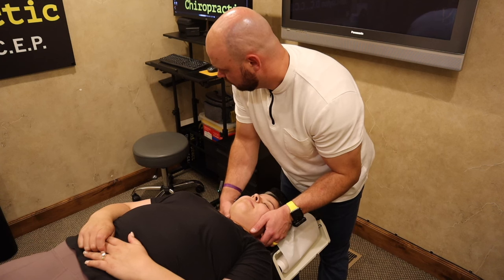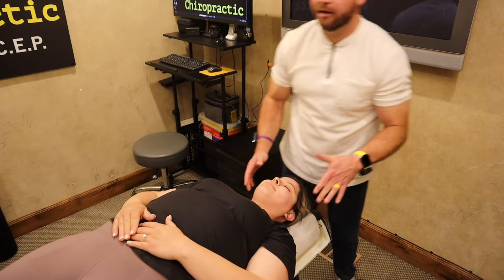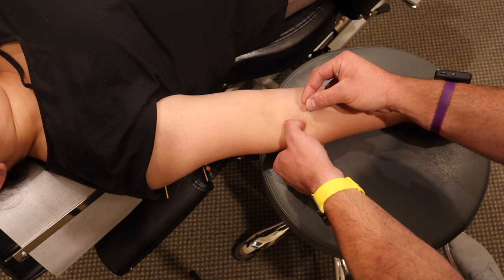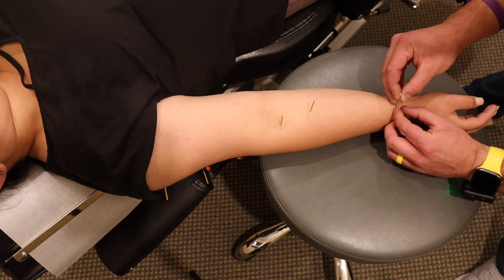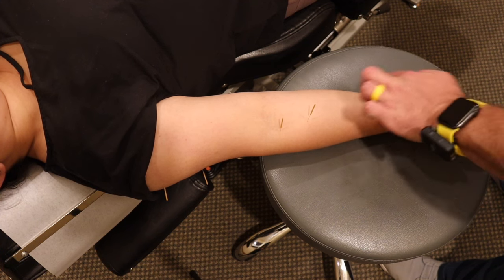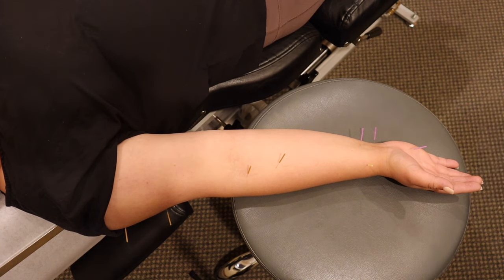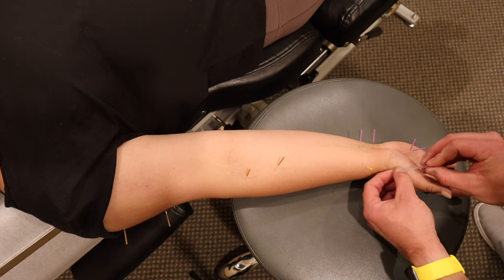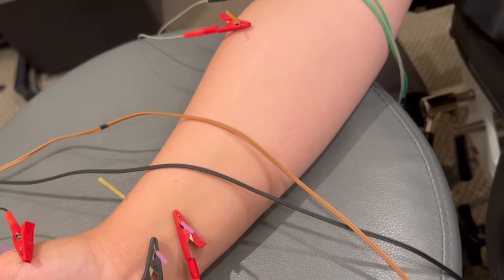How To Remove Carpal Tunnel With A Chiropractic Adjustment *Dry Needling TREATMENT*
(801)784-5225